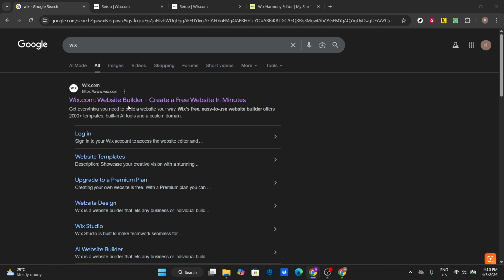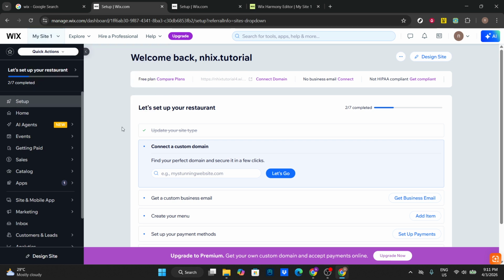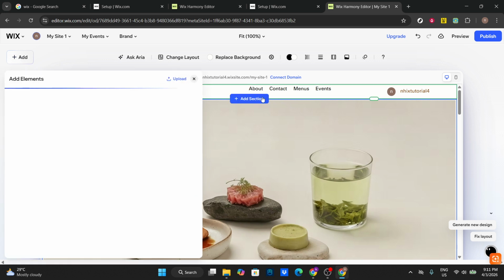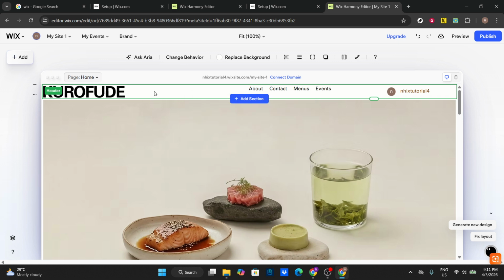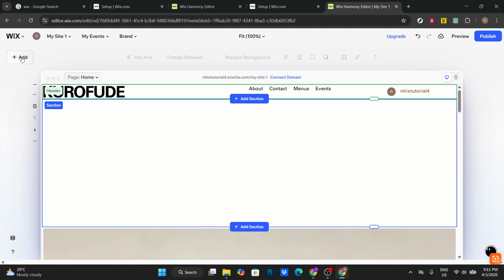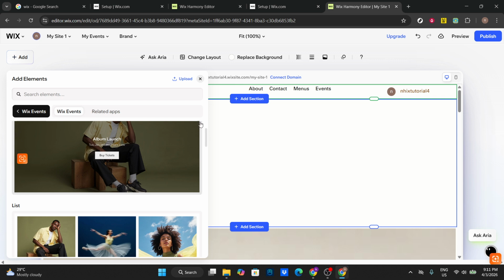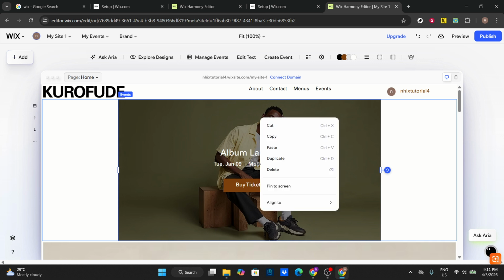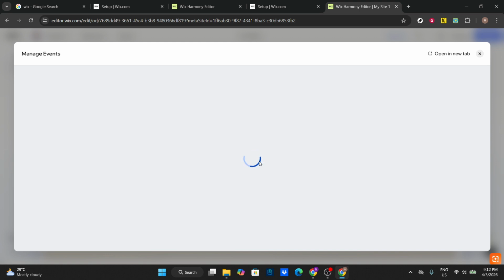How to Add Events Section in Wix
Add an events list or calendar to showcase upcoming events, RSVPs, or ticketing.
What you’ll learn:
Using Wix Events app or embedding a calendar
Creating events, setting ticket types, and RSVPs
Displaying events in list, grid, or calendar views
Integrating with calendars and sending reminders